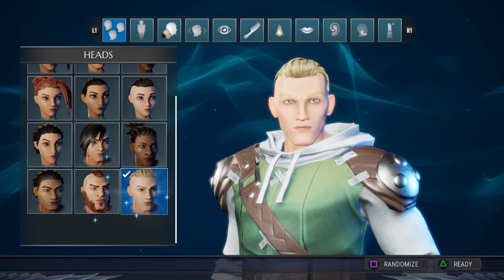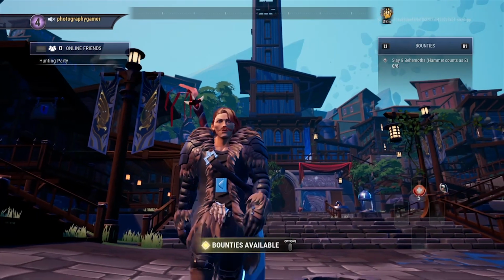Dauntless - Review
Photography Gamer reviews Dauntless for the Playstation 4.

Artist: Petruality
Track: 8 Bit Chiptune Arcade Game Logo

Artist: Ugonna Onyekwe
Track: Overcome